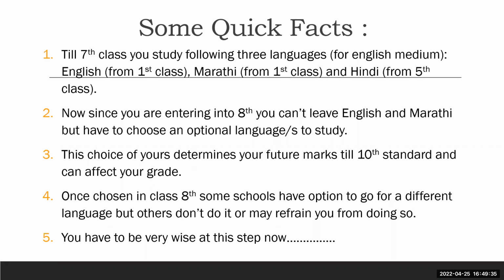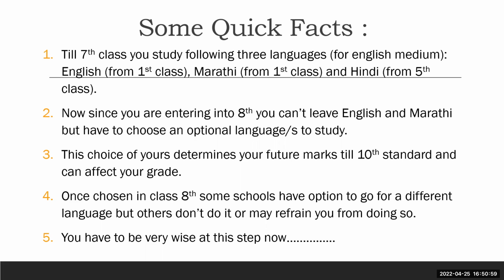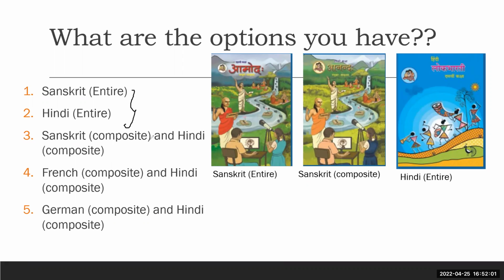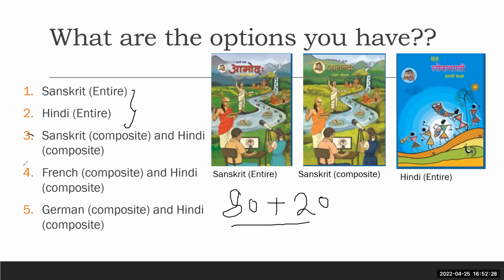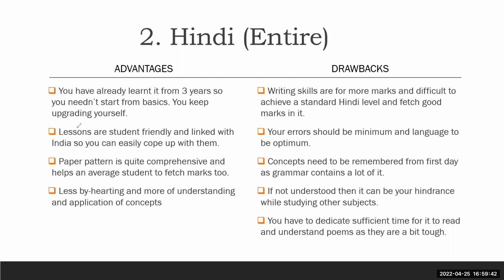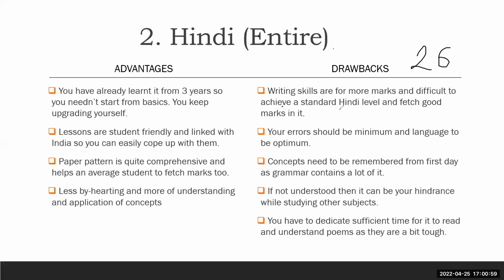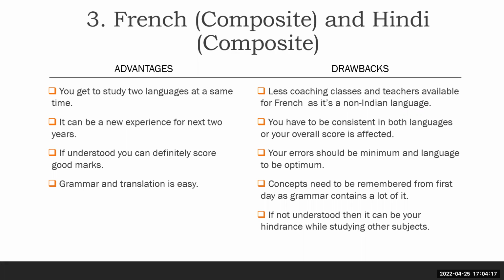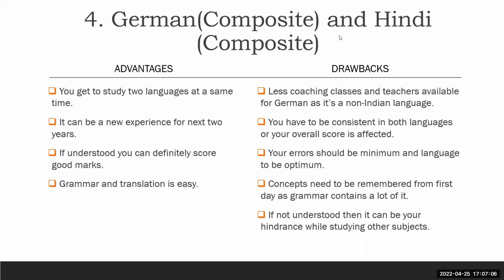How to choose an optional Language after 7th class | Maharashtra State Board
Hello everyone ,
Today we'll be discussing how to choose an optional language for your study after 7th class till your boards and the probable options too. Hoping this video will guide you definitely and you will score the best

2) संस्कृत अंक | Sanskrit basics with numbers| part 2| 20-70 and 1 to 4 with logic